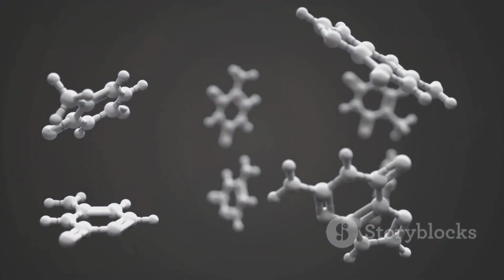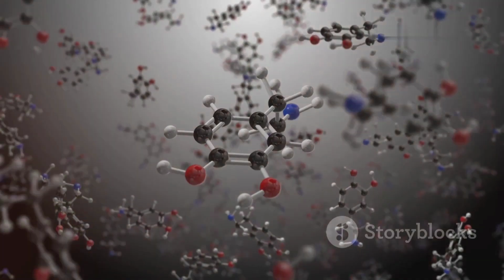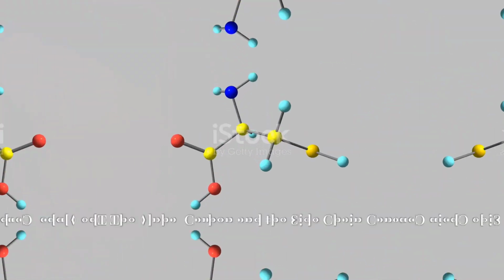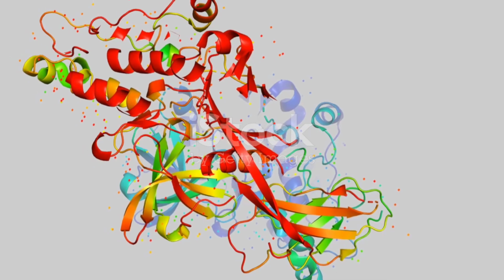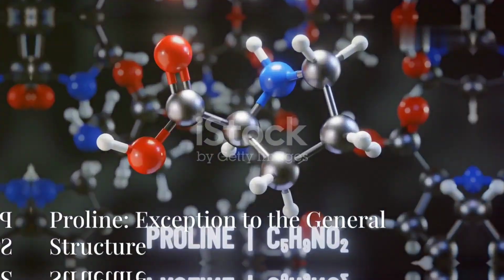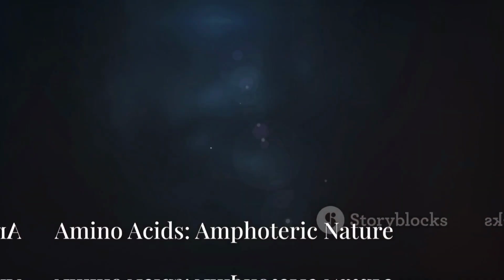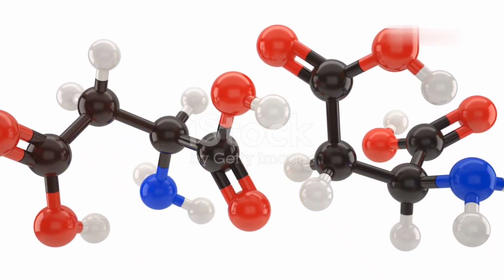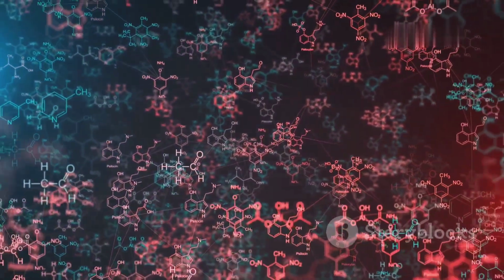Amino Acids: Structure and Properties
Amino Acids: Structure

Explore the structure and properties of amino acids in this informative video. Discover the core components, key characteristics, and essential concepts for understanding amino acid biology.

Topics Covered:

- General structure of amino acids
- Properties of amino acids
- Zwitterions
-Isolelectric Point (PI)

Whether you're a student preparing for competitive exams or simply interested in deepening your understanding of lifescience, this video provides an easy-to-understand explanation.